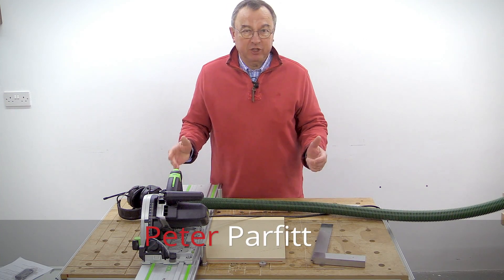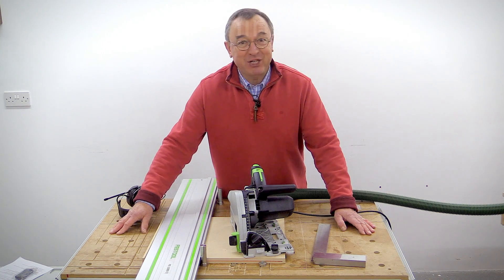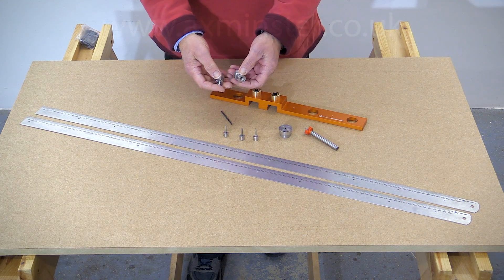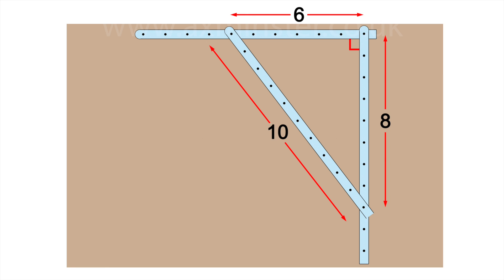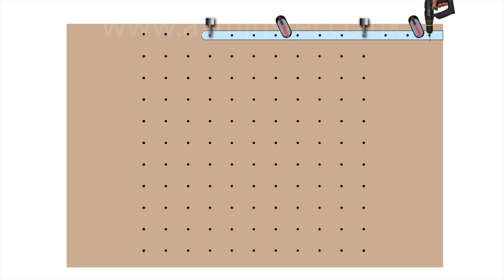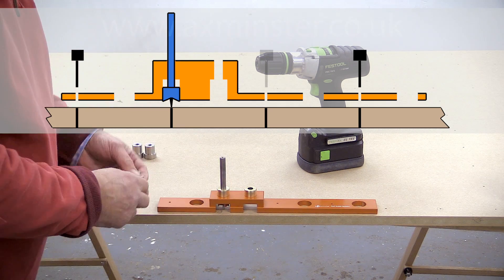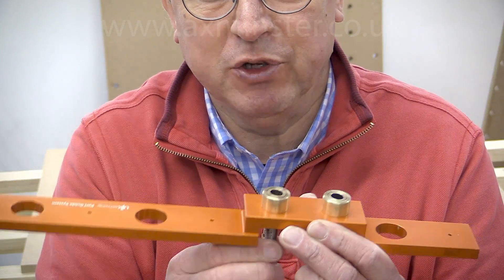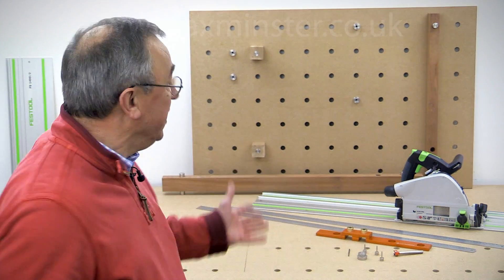UJK Technology Parf Guide System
Designed by Peter Parfitt, the UJK Technology Parf Guide System (PGS) is a joint development with Axminster Tools & Machinery. Manufacturing of the system takes place entirely in Axminster, Devon under the UJK Technology brand name.

The Parf Guide System (PGS) is a highly accurate method of laying out a pattern of 20mm holes in a bench top or work surface to create a track saw cutting station. Using the PGS, this task is both quick and easy, producing spot-on results every time. With an accurate pattern of 20mm holes and a set of Veritas Parf Dogs, you will be able to make the perfect right angle or 45° cuts with a guide rail and track saw.

The PGS provides an infallible method to make a track saw cutting station on site in less than 30 minutes, making this an invaluable tool. With the PGS, you will be able to make a custom bench top or portable cutting board whenever the need arises.

Based on Pythagoras' theorem, the PGS uses two Parf sticks along with a 3mm drill guide and 3mm drill bit to create an accurately placed series of holes with the rows at perfect right angles to the columns. Then the guide block and the special 20mm bit come into play to produce the final pattern of 20mm holes.

Parf Guide System comprises two Parf Sticks, 1m long with a series of 3mm holes along the length at 96mm centres; a 3mm drill guide with 3mm drill bit and three 3mm guide pins. Plus, a guide block and a special 20mm TC drill bit with a 3mm centre guide.